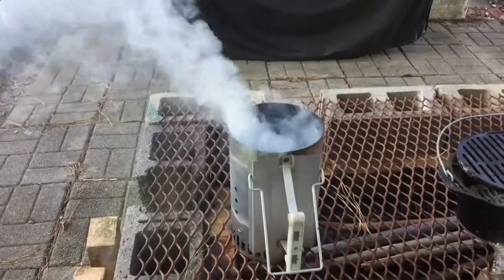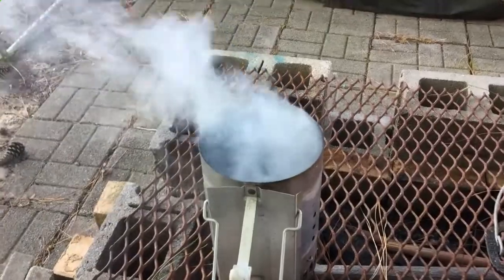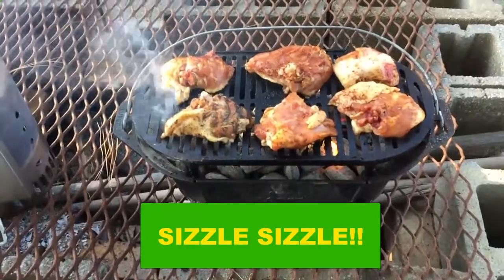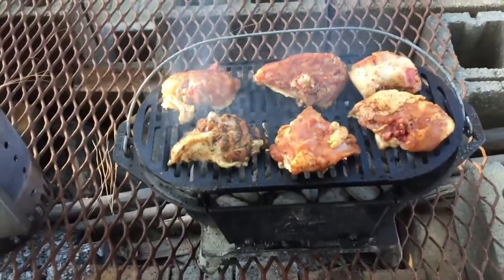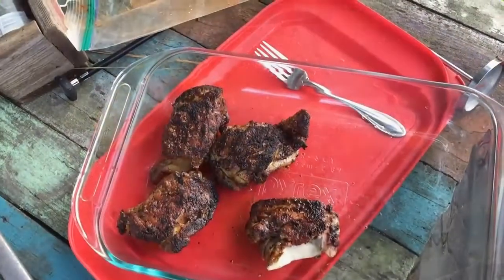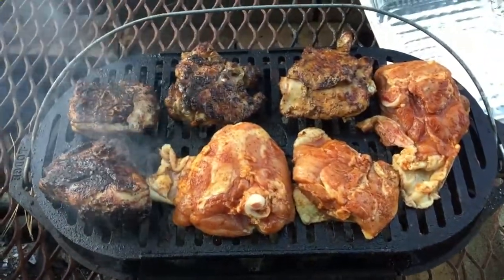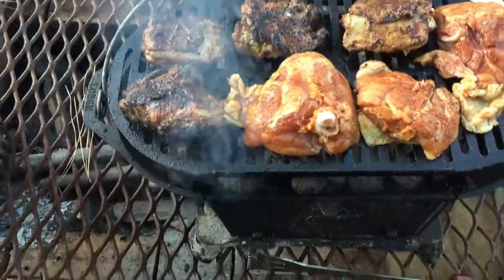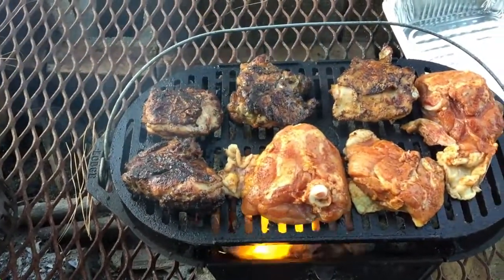Lodge Sportsman Grill [Chicken Thighs]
Today's video is about the  Lodge Sportsman Grill. Chicken thighs are one of my favorite cuts of chicken to grill. And on the Lodge Cast Iron Sportsman Grill, we show you how easy it is to grill chicken on this compact grill.

We start with good charcoal like Royal Oak or Kingsford. Next, we get the charcoal lit using a chimney starter. (Please do not use lighter fluid!!). Here is a good chimney starter that I use

Make sure you get your charcoal to that "white-hot" state. Place about 30-40 coals in the Lodge Sportsman Grill. Let the grill heat up before placing your chicken on the grill.

Once the Sportsman Grill is hot enough, we lightly grease the grill grate before placing the chicken. All I do is take a paper towel or rag and soak it in bacon grease and rub it across the grate. This is so the chicken thighs do not stick to the grill. Be very careful, though, not to use a spray-on oil because it can cause the charcoal to flair up.

If you like barbequed chicken as I do, my suggestion is to add the sauce after the chicken has grilled for a few minutes so as not to burn and stick to the grill. Be sure to keep an eye on them and turn them frequently.

Practice makes perfect they say! So, this my Lodge Sportsman Grill review for some of the best tasting and juiciest chicken thighs you can have from such a small and compact cast iron grill!

***Check Out Mr. Cast Iron's Channel For More Great Tips and Recipes!!***

Lodge Cast Iron Products
***SUGGESTED YOUTUBE VIDEO AND CHANNEL TOOLS***

TUBEBUDDY Book by Brian G Johnson: "TUBE RITUAL"

YouTube Secrets: The Ultimate Guide to Growing Your Following and Making Money as a Video Influencer
***Cooking Utensils and Products We Recommend***

Lodge Cast Iron Reversible Grill/Griddle

Cuisinart SmartStick Immersion Hand Blender

Lodge 12 Inch Pre-Seasoned Cast Iron Skillet

***Other Recommended Resources***
Dr. Ken Berry's Book
"Lies My Doctor Told Me"